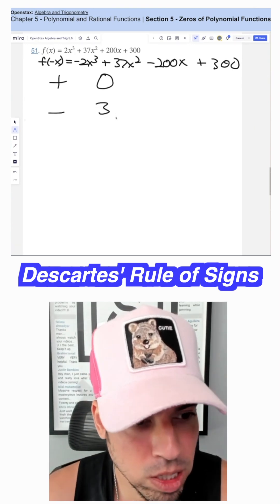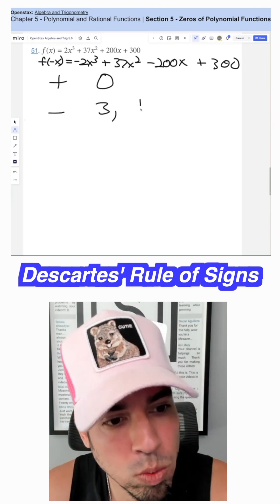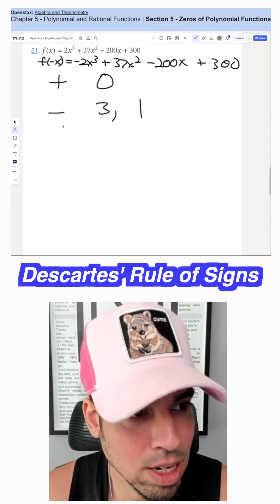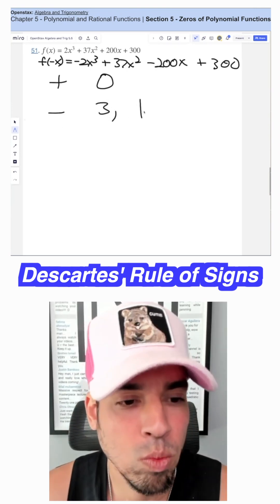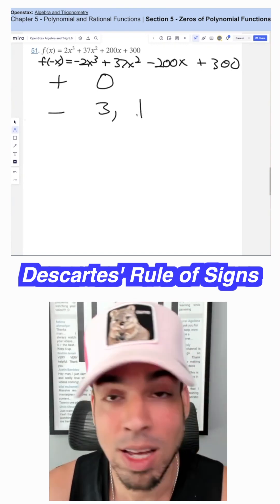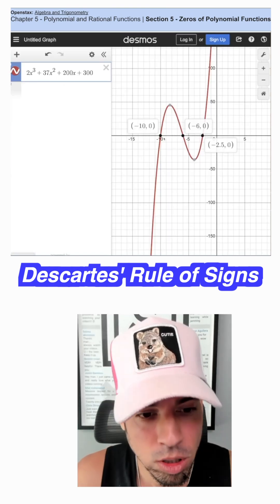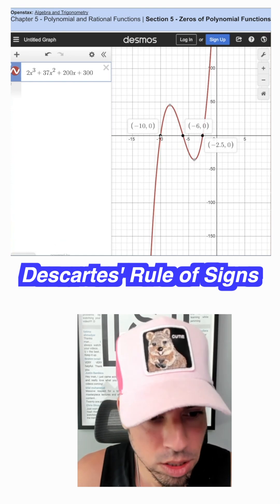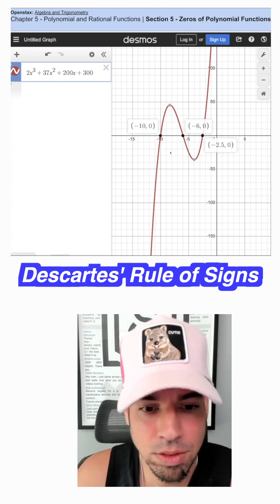Descartes' Rule of Signs